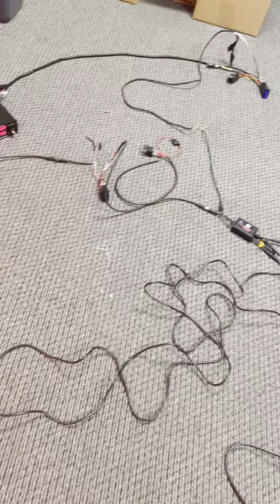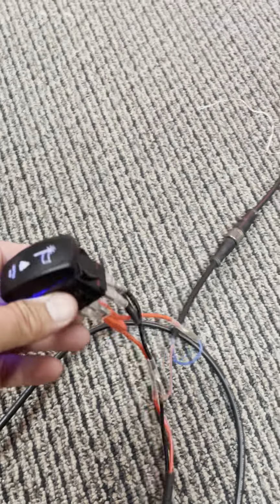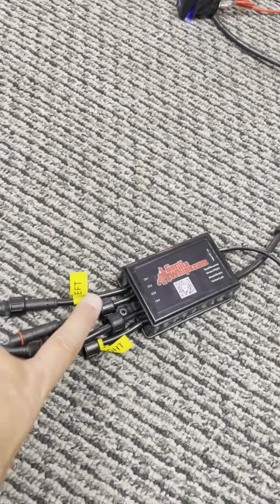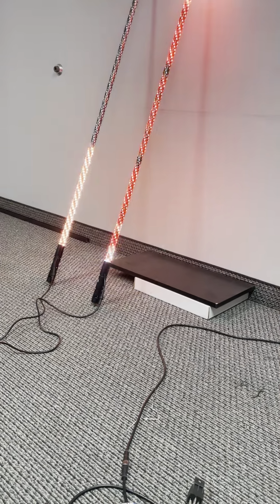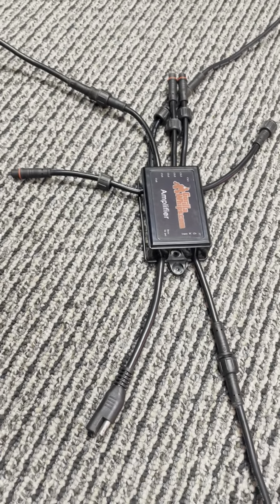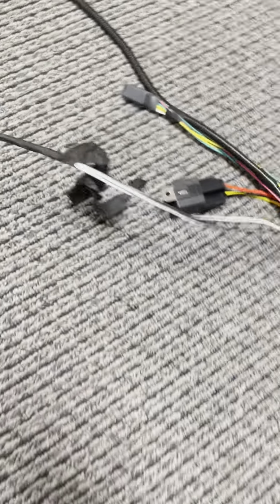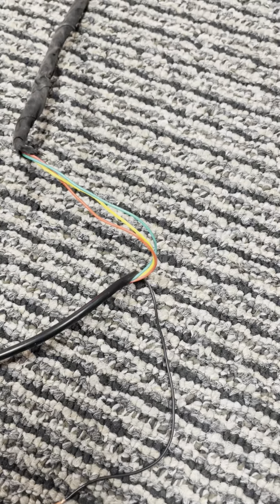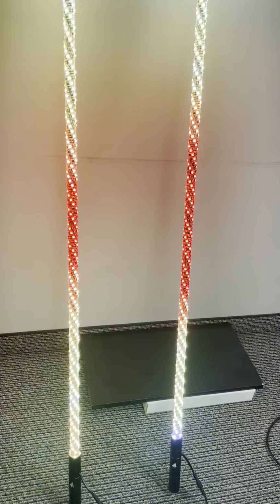Alpha Controller + Plug & Play Installation LED Whips Rock Lights.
Alpha Controller Plug and Play Wiring Harness Installation tips. The Alpha Controller is an option to use on Elite HD, Twisted Silver and Silver Xtreme LED Whips.